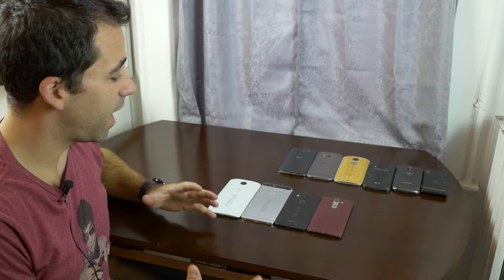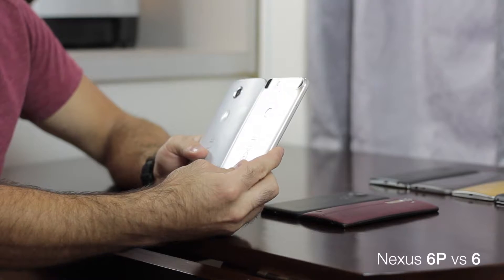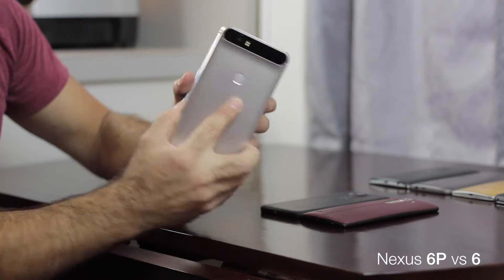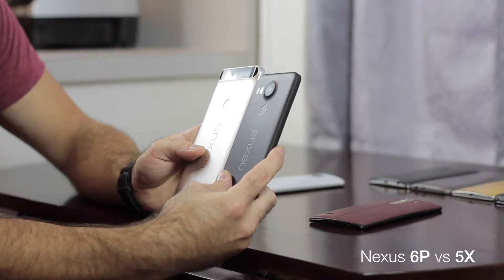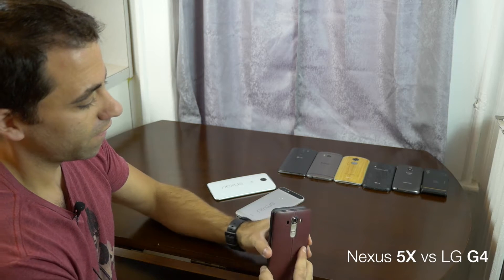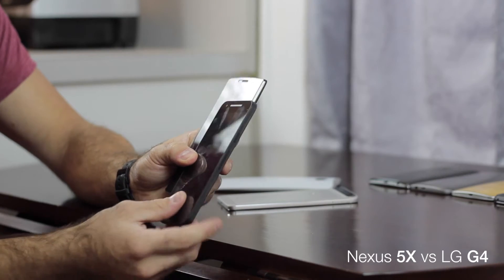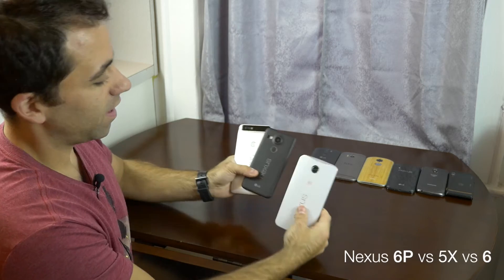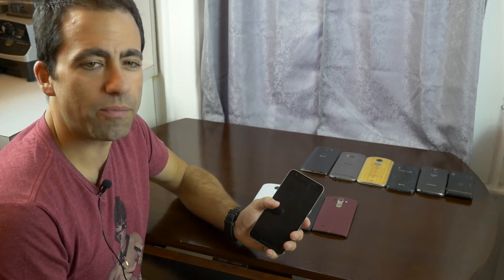Size Comparison: Nexus 6P 5X 6 and LG G4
Here is a quick size comparison video of the 2015 Nexus 5X, Nexus 6P, LG G4, and the 2014 Nexus 6

Pick up A Blue/Mint LG Nexus 5X:

LG Nexus 5X in White:

And in black:

Huawei Nexus 6P 32GB Graphite:

My Equipment:

LG Ultra Wide Monitor for Editing Video and Graphic Design:

Samsung T1 External SSD for Editing 4K:

Macbook Pro Stand:

Panasonic GH4 Body

Panasonic Vario X 12-35mm lens

Opteka GLD-200 23-Inch Camera Track Slider

Canon 70D Body Only

Canon 70D with 18-55 STM Lens

Canon 18-55 STM Lens

Canon 18-135 STM Lens

Vanguard Alta Pro 263AT

Dolica GX600B200 Proline GX Series 60-Inch Aluminum Tripod

VPH-20 Video Pan & Tilt Fluid Head

Manfrotto 394 RC4 Low Profile Quick release plate

SanDisk Extreme Pro 32GB Card

SanDisk Extreme Pro 64GB Card

Panasonic HC-V160 Camcorder